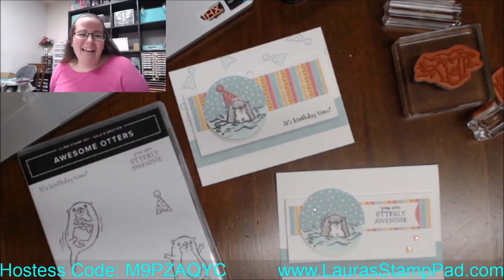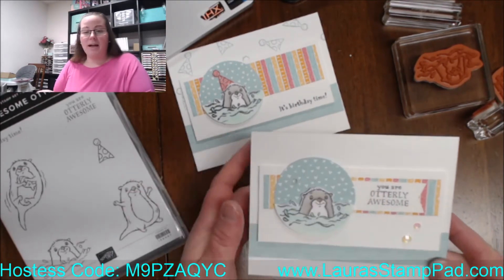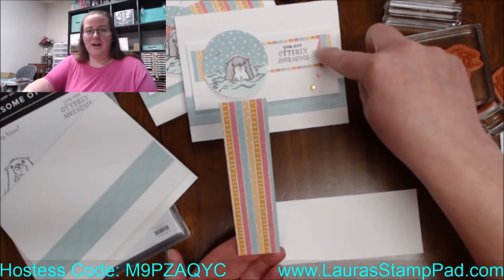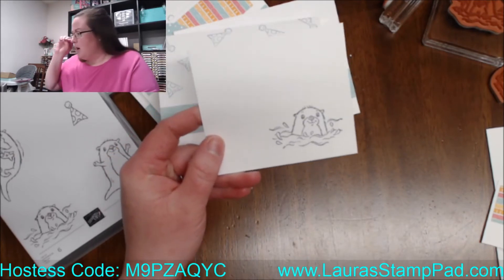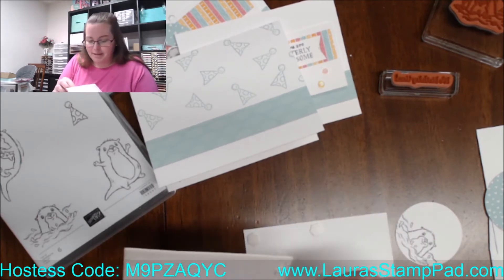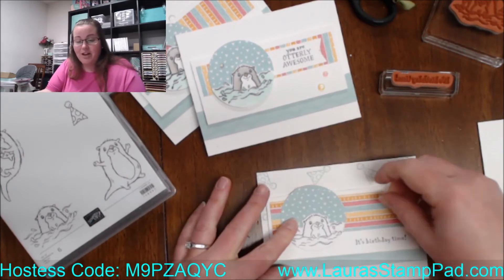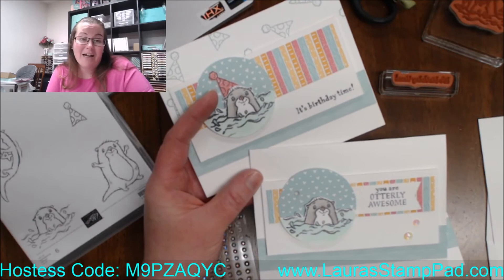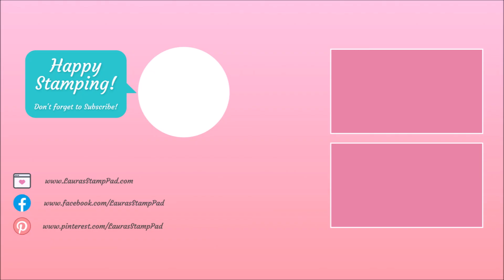Create an Adorable Kid Card Using the Stampin Up Sale-A-Bration Awesome Otters - Laura's Stamp Pad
Card Class Tutorials

Earn the Abstract Beauty Designer Series Paper for Free with a $75 order (before tax and shipping), click here to start shopping: